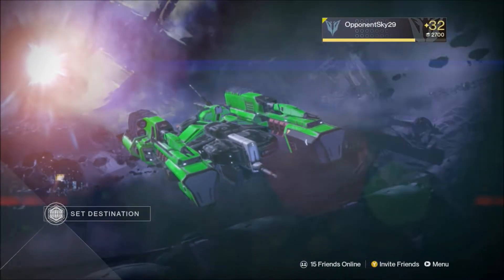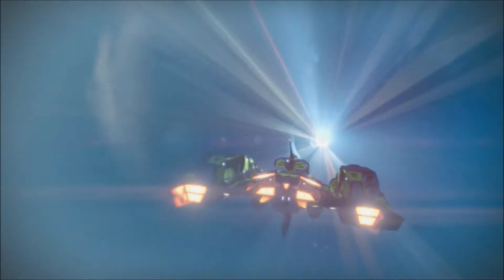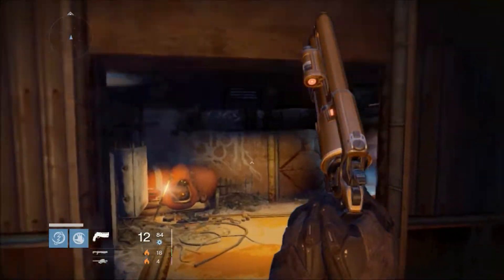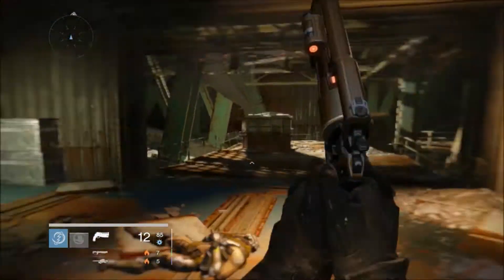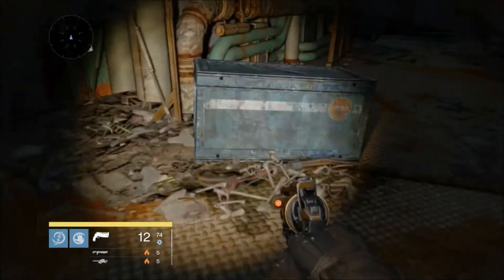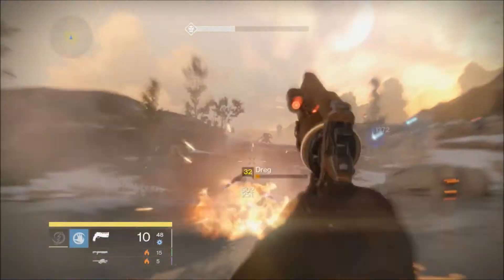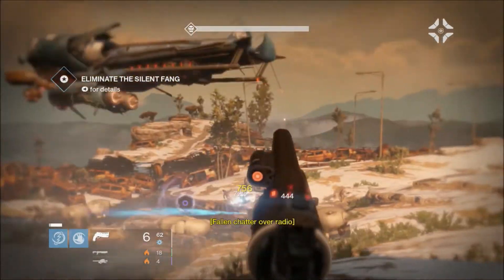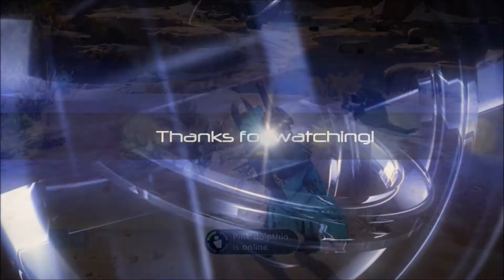House of Wolves Story Part 2